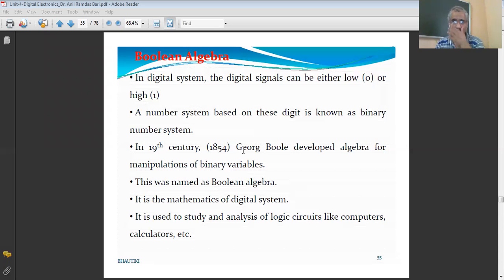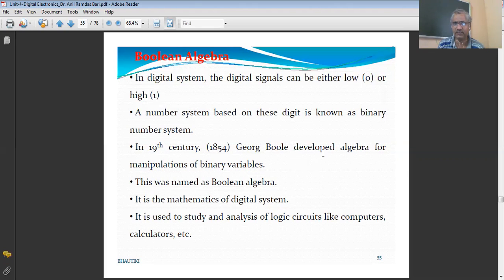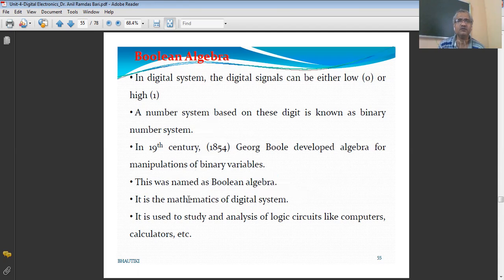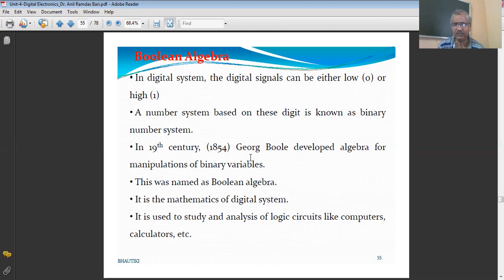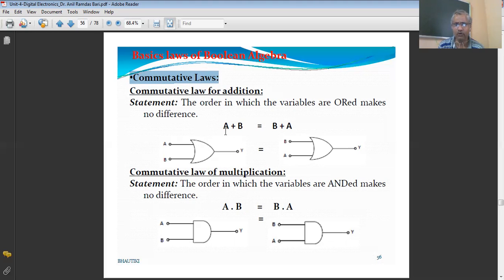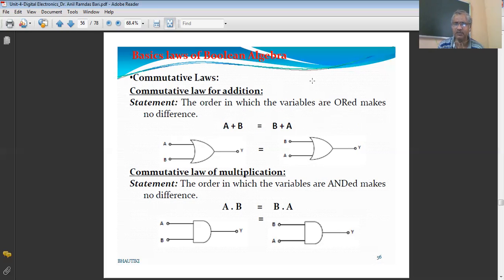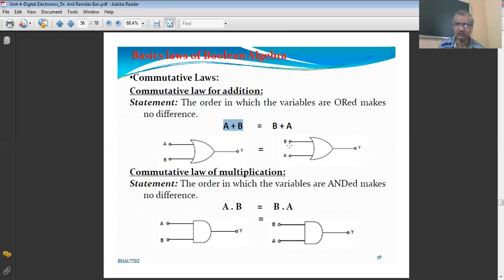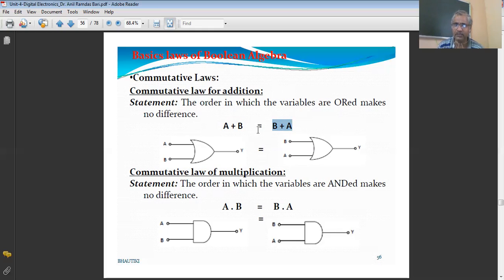SYLect30 1Boolean Algebra_1